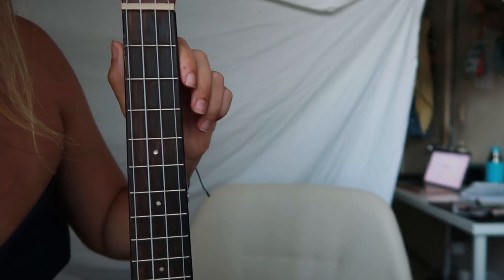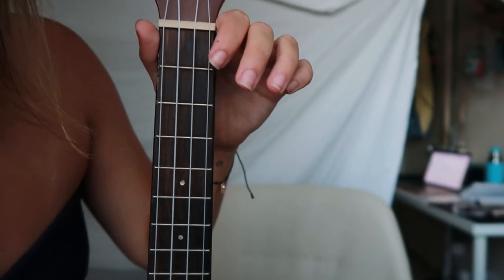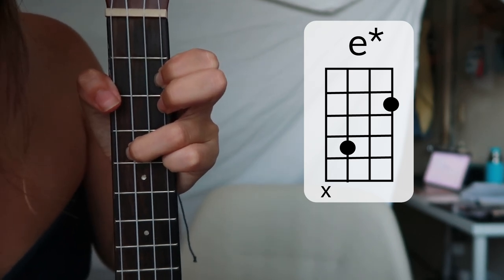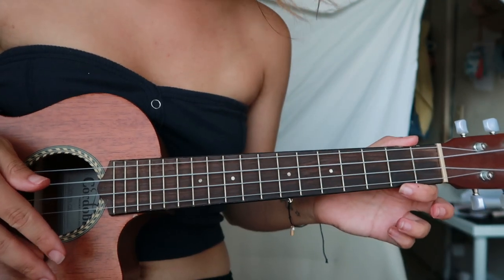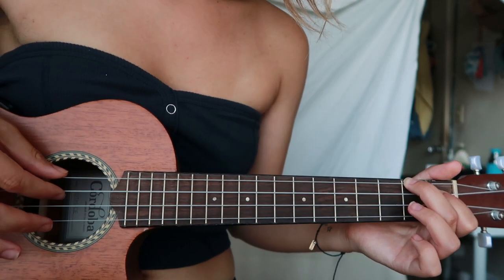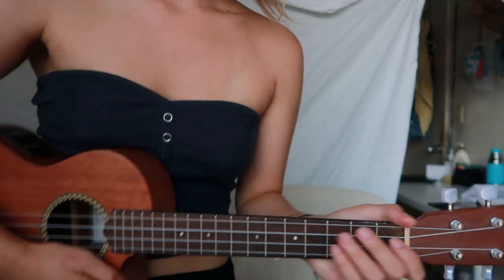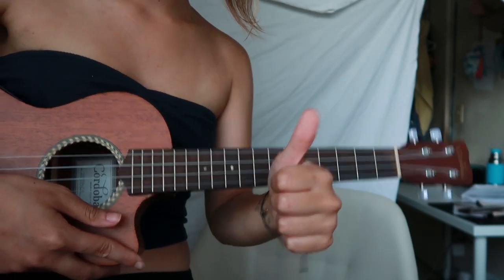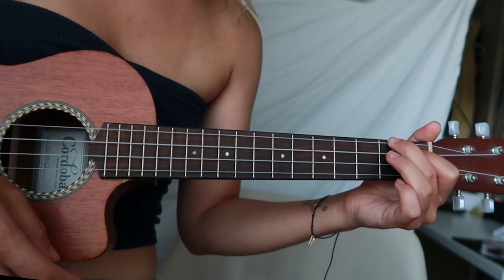Secret Tunnel (uke tutorial) - How to Play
Hello hello friends! Here is Secret Tunnel from the oh so best show ever, Avatar the Last Airbender. It was a bit difficult to explain the plucking part but am more than happy to answer any questions! Thank you for asking for this, it was fun to learn. I apoligize in advance if my voice is annoying while I'm singing it here–this song is too fun to sing in a goofy manner!

Shortcuts:
-chords used: 0:16
-plucking: 1:26
-intro/verse: 2:18
-strumming pattern: 3:19
-"secret tunnel!!": 3:58
-all together: 4:30

Tyanna 🌻